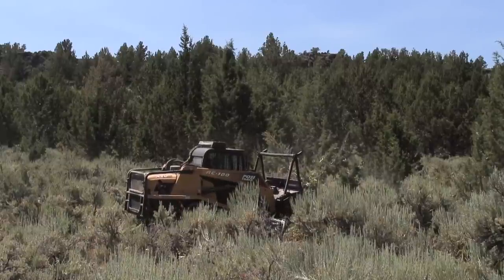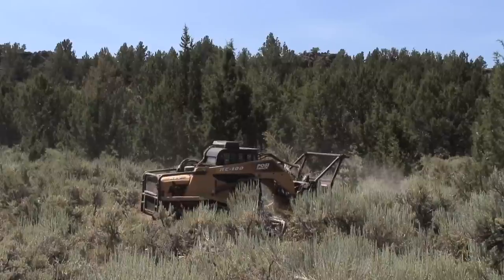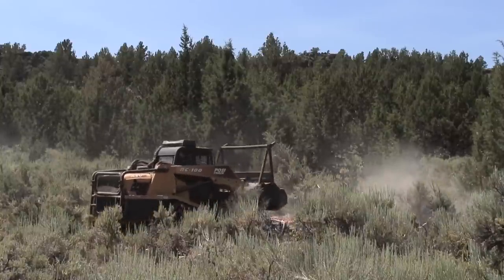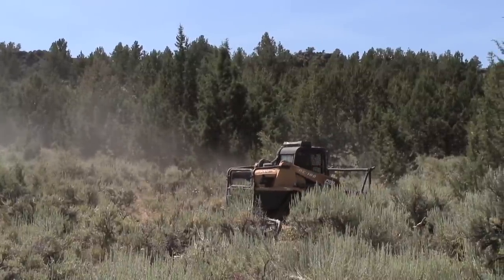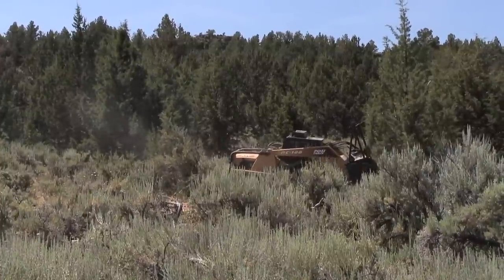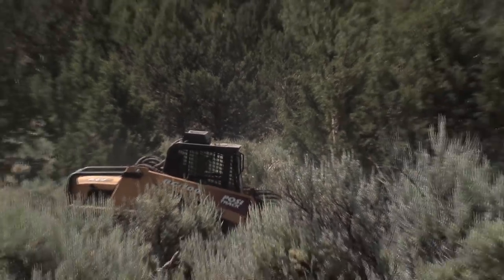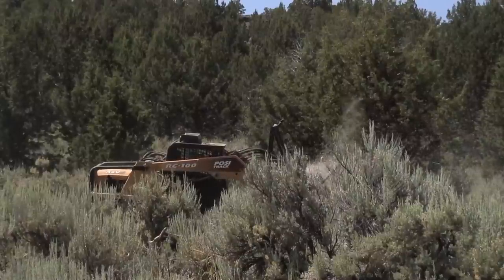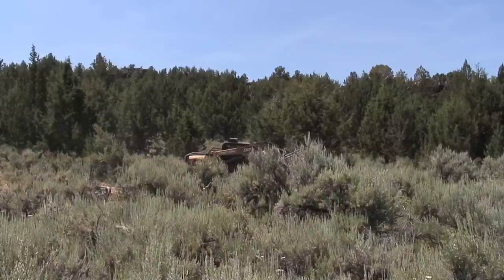Juniper Mastication Machine Function (HD)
Dave Bunker, Branch Enterprises, describes how the Juniper Mastication machine functions for Sage Grouse Habitat restoration in the Owyhee Country of Southwest Idaho.

Photographed & Produced by
MountainVisions.com - Boise, ID